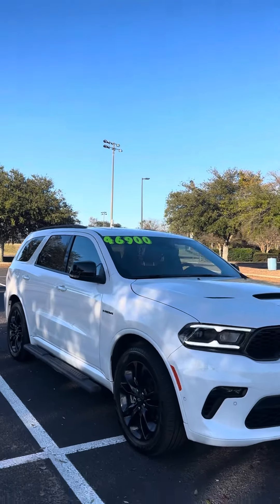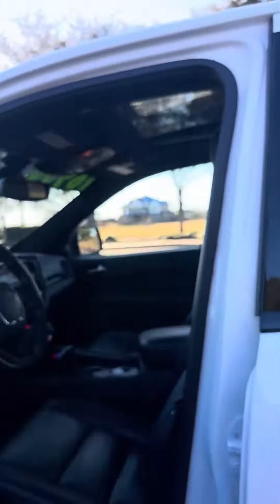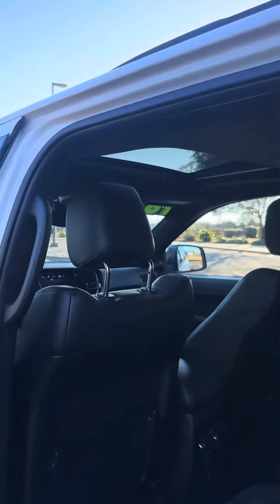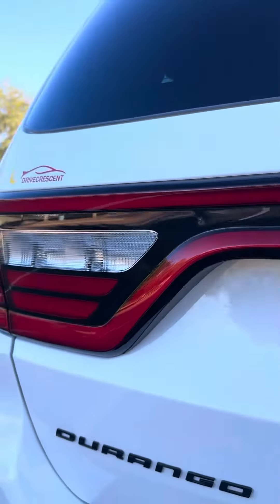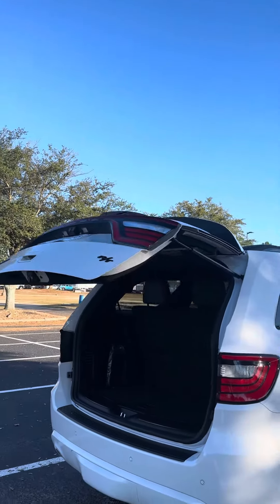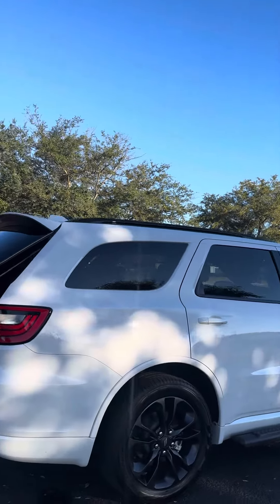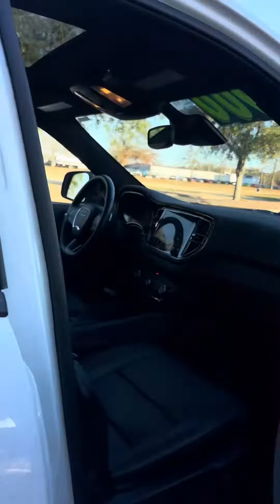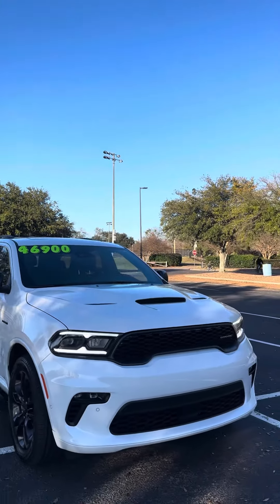2022 Dodge Durango RT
2022 DODGE DURANGO R/T BLACKTOP RWD. 5.7L V8 HEMI. WHITE KNUCKLE. BLACK LEATHER INTERIOR. CARFAX ACCIDENT FRER! CARFAX CERTIFIED 1-OWNER VEHICLE. LEATHER WRAPPED STEERING WHEEL WITH HANDS FREE TALK, AUDIO AND CRUISE CONTROLS. PADDLE SHIFTERS. POWER MOON ROOF. POWER MEMORY HEATED AND COOLED LEATHER FRONT BUCKET SEATS. PUSH START ENGINE. DUAL ZONE CLIMATE CONTROLS. REMOTE START ENGINE. 10.1INCH DISPLAY SCREEN. FACTORY NAVIGATION. BACK UP CAMERA. APPLE CARPLAY AND ANDROID AUTO. WIRELESS CHARGING PAD. HARMON KARDON AUDIO. LEATHER HEATED 2ND ROW CAPTIONS CHAIRS. 3RD ROW LEATHER BENCH SEATS. TINTED WINDOWS. RUNNING BOARDS. PASSIVE KEYLSS ENTRY. COLOR KEYED DOOR HANDLES. BLACK MIRRORS. HOOD VENTS. BLACK FRONT GRILLE. LED HEAD LIGHTS. HEMI BLACK TOP BADGING. TRAILER PACKAGE $1,600 FACTORY ADD ON!! REAR PARKING SENSORS. REAR WIPER BLADE. POWER LIFT GATE. BLACK TUBULAR SIDE STEPS $650 FACTORY ADD ON!! 20INCH BLACK ALLOY WHEELS.